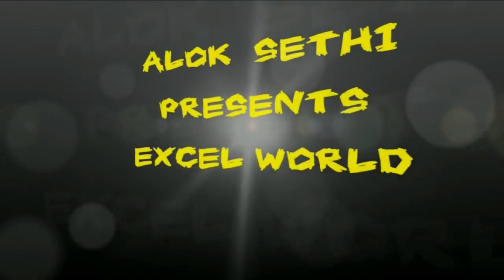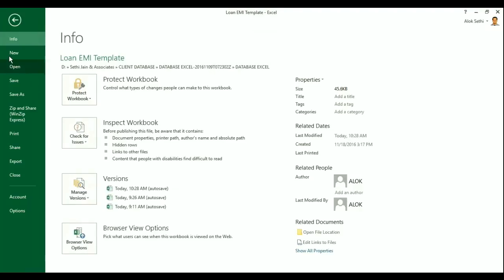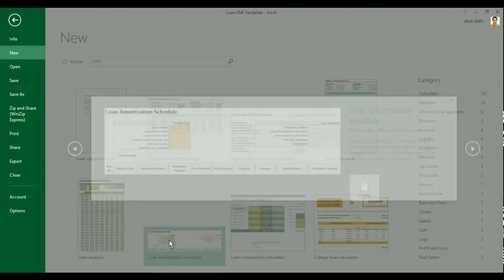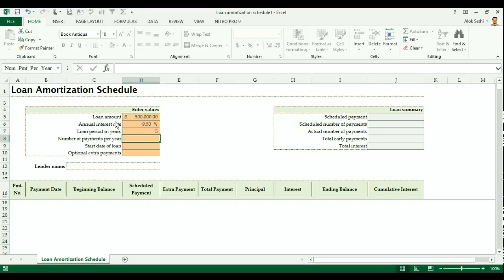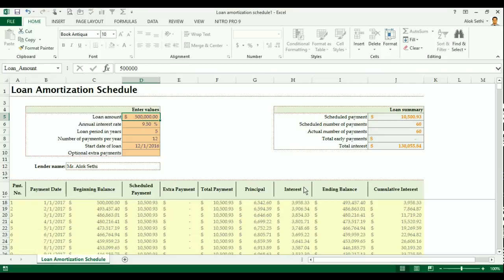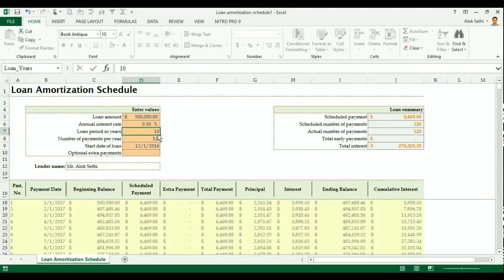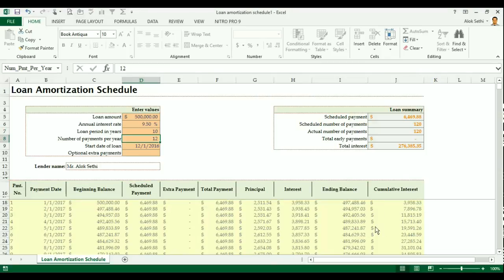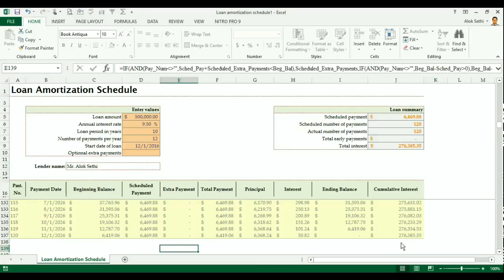LOAN EMI CALCULATOR | LOAN REPAYMENT | EXCEL TEMPLATE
Hi Guys, In this Video Lecture you are going to learn about EMI Calculation for any sort of loan (like Home Loan, Car Loan, Personal Loan etc).  In Corporate Finance and Funding also, Loan repayment schedules play an important role. This video teaches you how use can use Excel Template to get any Loan EMI & Repayment Schedule in every less time and very easily.